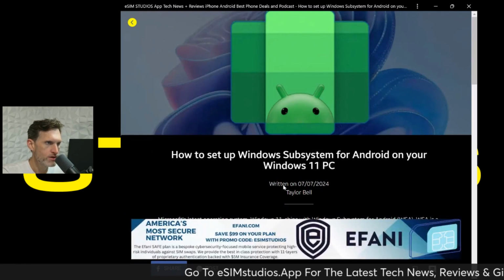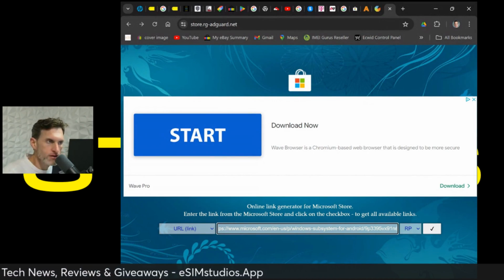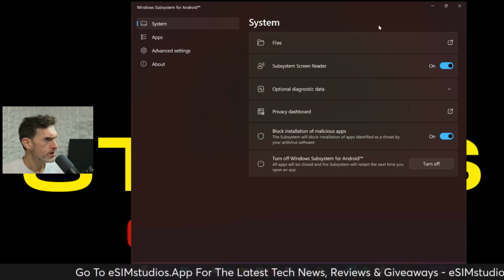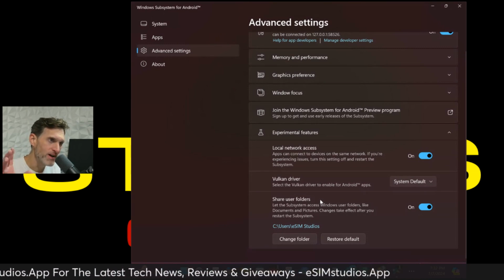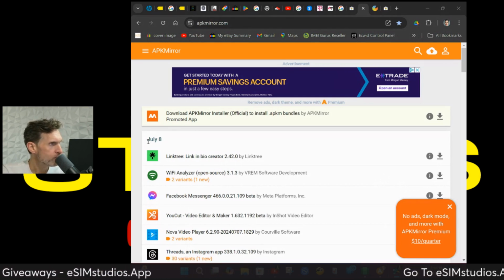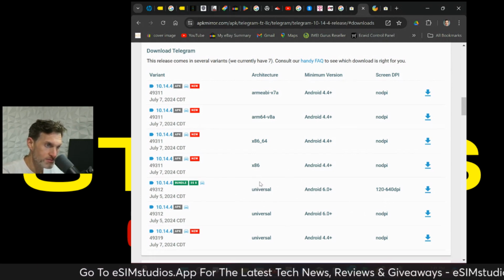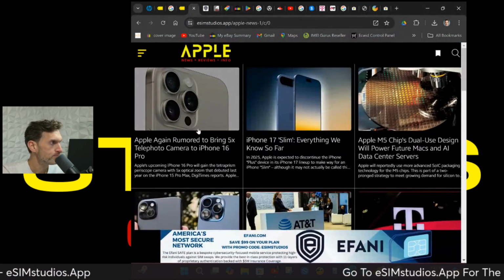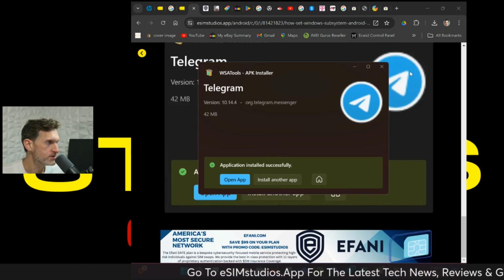How To Install Any App on PC Windows Subsystem for Android APK Windows 11 Google Play Store Services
America's Most Secure Mobile Service!
Efani is a cybersecurity-focused mobile service provider. They protect you against mobile hacks & provide the best in class protection with $5M Insurance Coverage.

eSIM STUDIOS PODCAST LIVESTREAM⬇️
Podcast

OUR CHIEFS STUDIOS APP ⬇️
Chiefs Studios App

ABOUT US ⬇️
Taylor Bell is the founder, creator and host of the successful eSIM Studios & Chiefs Studios YouTube Channel. Taylor is a Progressive Web App (PWA) developer and is dedicated on helping viewers experience a better overall experience with the technology that is used on a daily basis. Mr. Bell is a graduate from the University of Houston and holds multiple technical degrees from accredited institutions. He is a proud member of the GSM Association (GSMA) & Consumer Technology Association (CTA) and attendee of the yearly Consumer Electronics Convention (CES) in Las Vegas. We are also an official partner of the YouTube Creator's Program and an official partner of the Google Pixel SuperFans membership group as well as official